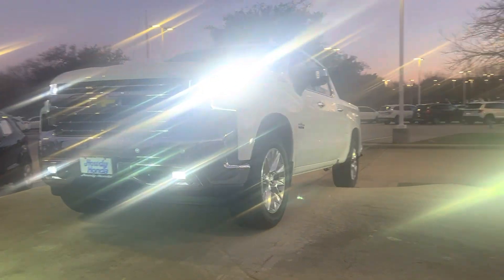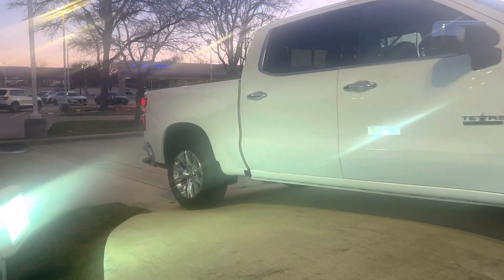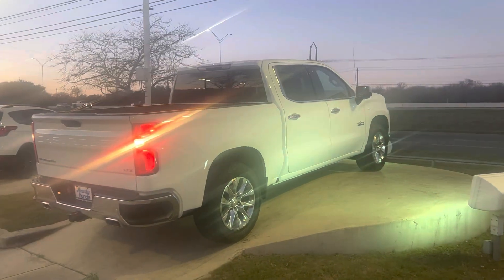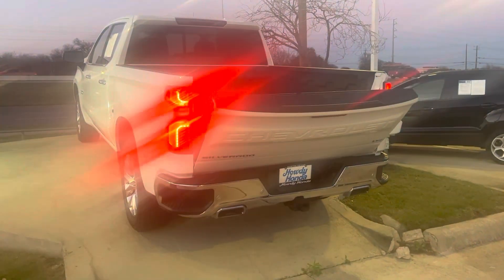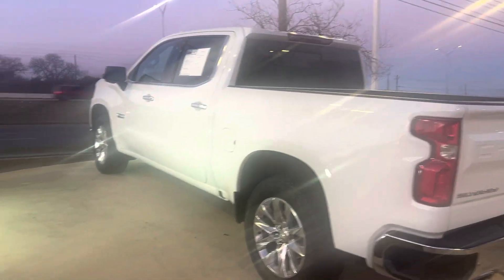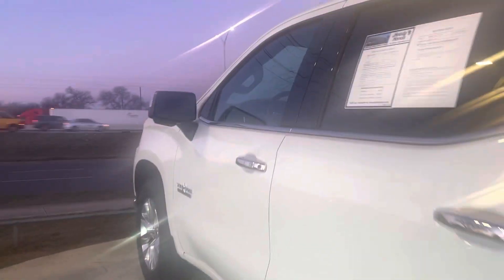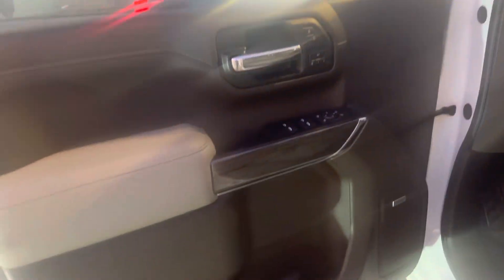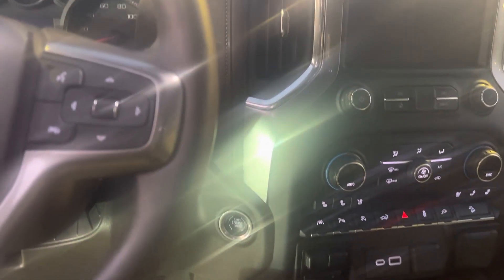2020 Chevrolet Silverado 1500 by Thomas